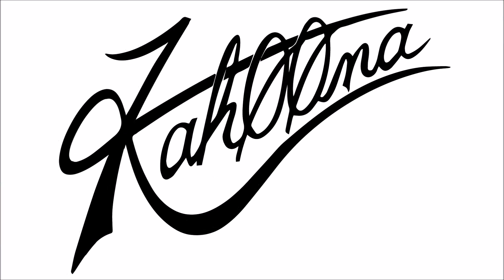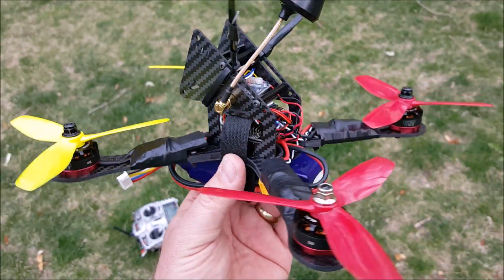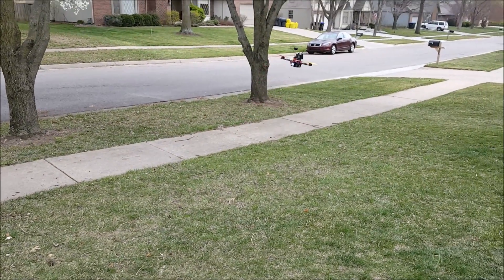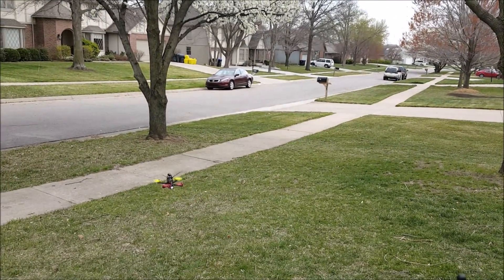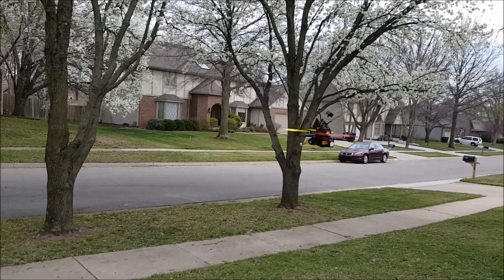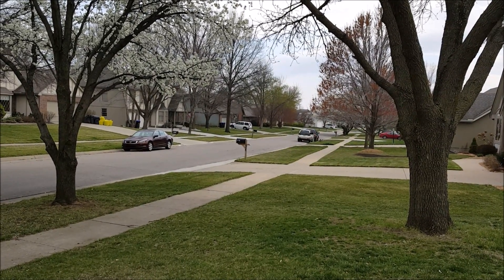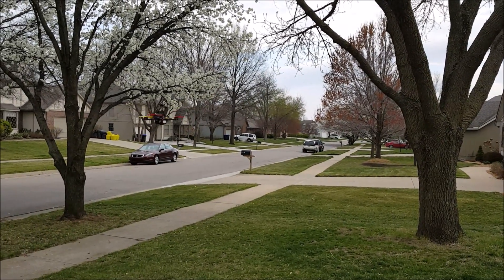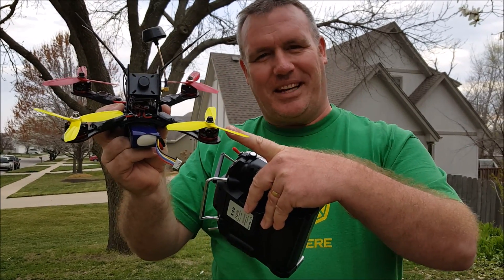GE-X240 with RS2205 Motors - First Flights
The RS2205 motors in combination with the DAL 5045x3 props really are the strongest motors I've ever flown.  The GE-X240 frame is awesome (sure looks like a Kreiger).

I need to get some tuning finished up and take this out for a real test!  I'm using LibrePilot because I feel like I get it tuned easier than I can with BetaFlight firmware and the CleanFlight software.  I've done some more tuning since this video, and things are looking pretty good.  I really want this quad to be fast!

GE-X220 (smaller version)

30amp LittleBee ESCs